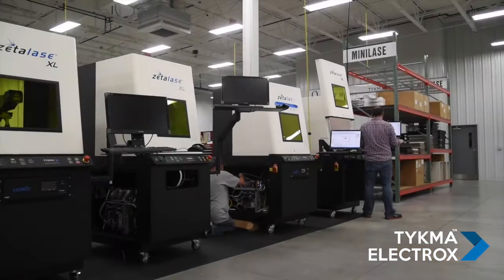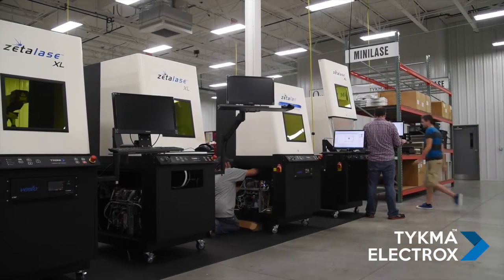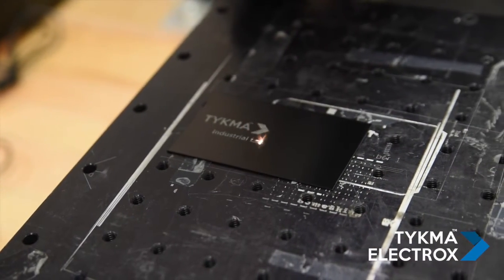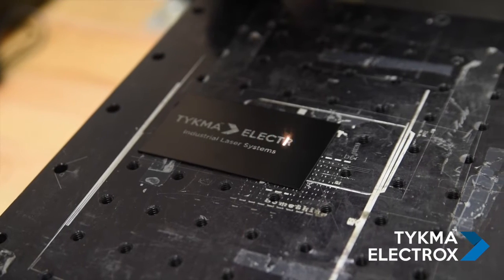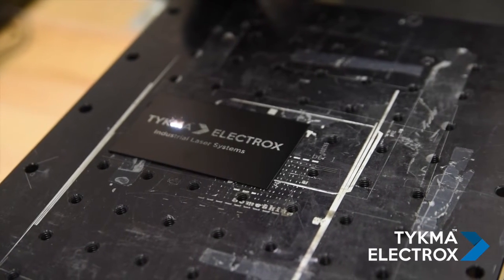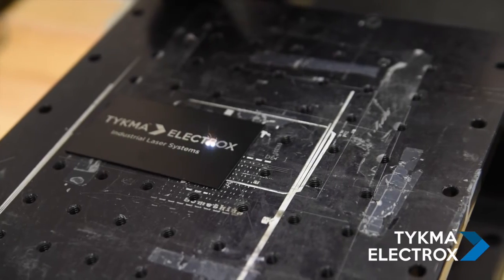The Capabilities of TYKMA Electrox Laser Marking Systems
TYKMA Electrox’s laser marking systems feature impressive flexibility and are able to be put to use for a wide variety of applications. Check out a breakdown of their abilities

Customers looking for premier laser marking systems will appreciate the diverse functionality of those supplied by TYKMA Electrox. Our solid-state, air-cooled systems utilize MOPA fiber laser technology and have a long lifespan – up to 100,000 hours.

Applications Lab

Our lab has a range of lasers, from 10-watt to 100-watt fiber engine, which allows us to test customer samples and determine whether their application calls for low-power or high-power systems.

Some other key points about our laser marking system applications lab include:

• We have a CO2 laser for the marking of organic material, such as wood and glass

• We utilize digital microscopes that permit our team to measure down to 5 microns, letting us fulfill exact depth-measurement needs

• We are equipped with rotary devices, allowing us to perform rotary markings around round and cylindrical parts

• We have the capability to ablate resistor material on microchips helping to control power output for said resistors

• We are able to weld parts for customers when their product calls for it, and have often performed this on plastic materials

As you can see, TYKMA Electrox’s laser marking system capabilities are wide-ranging, and our dedicated team’s expertise makes us a leader in the laser marking field.